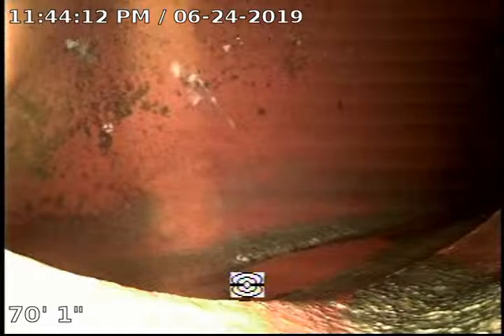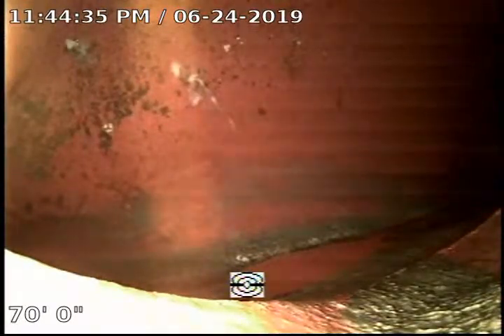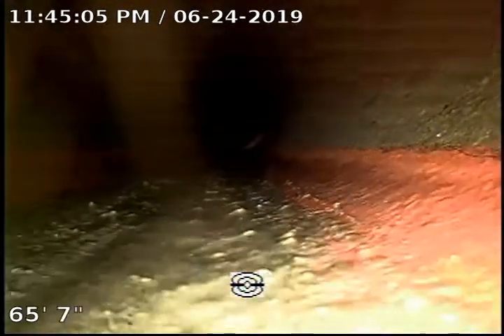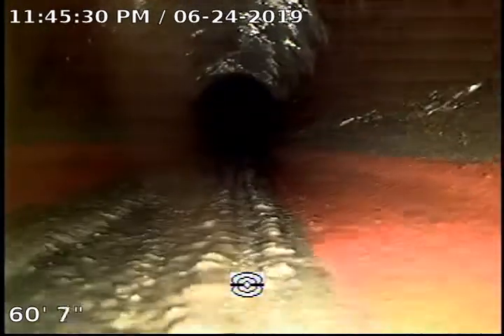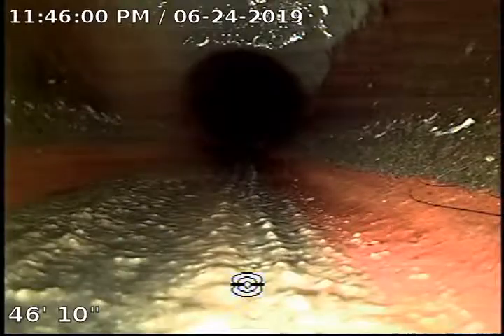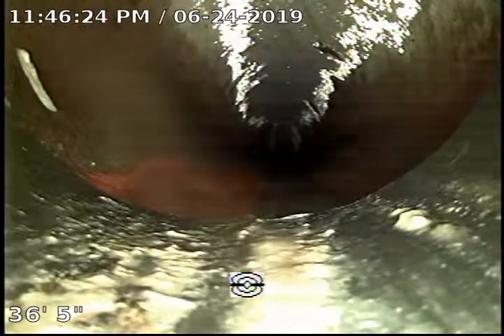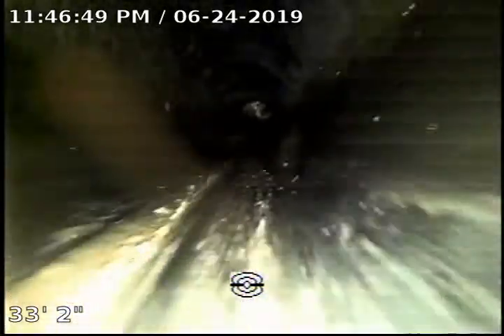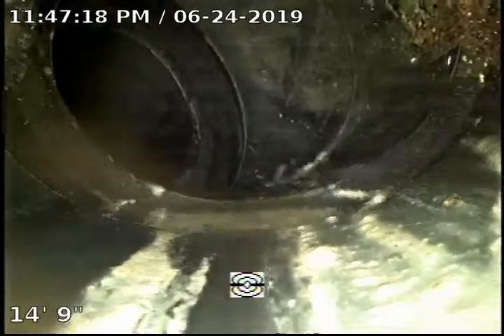2719 Mary St.